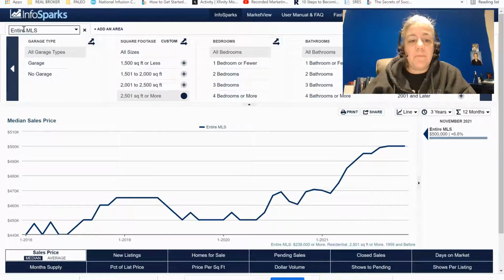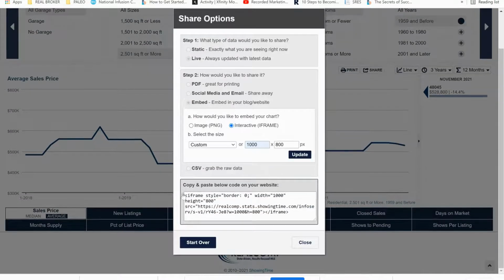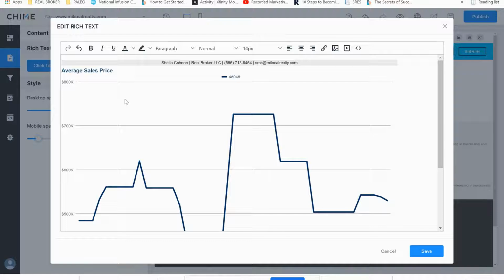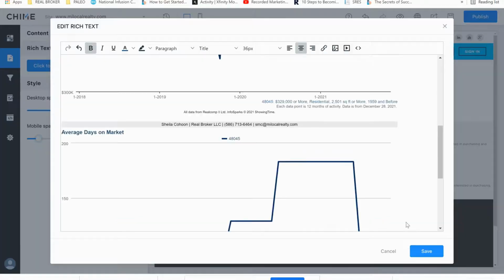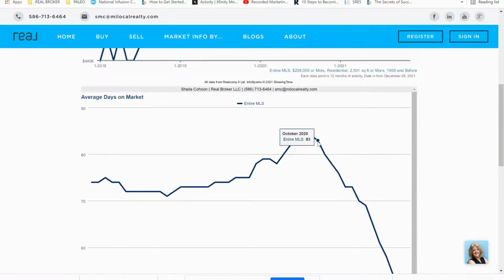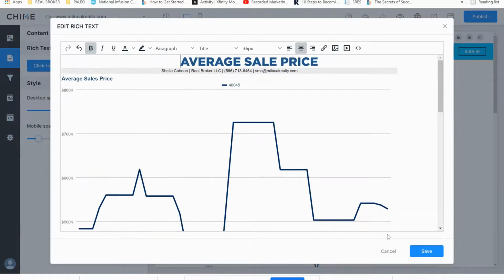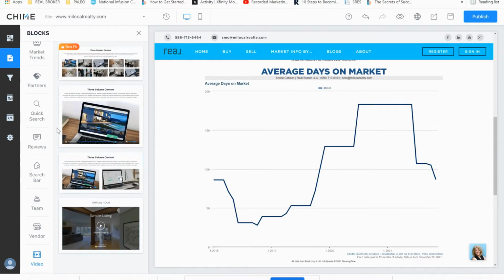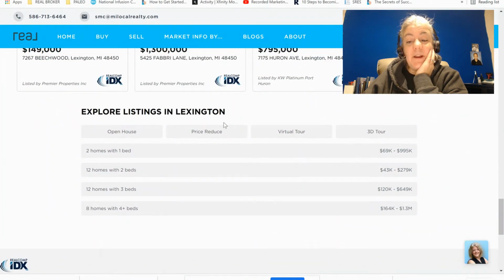Info Sparks Graph on Chime Website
A great way to stand out from other agents and provide value to clients or event new registered users on your site.  Provide a page for them to review data and share videos.

More videos will be posted to help Real Estate agents with software skills.